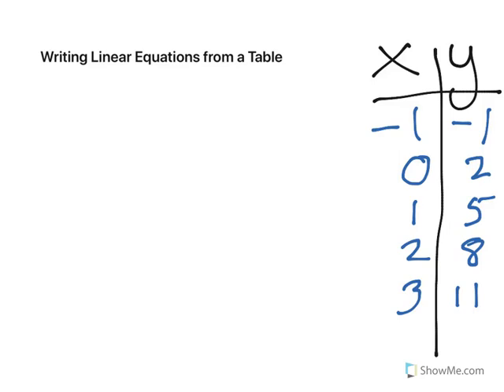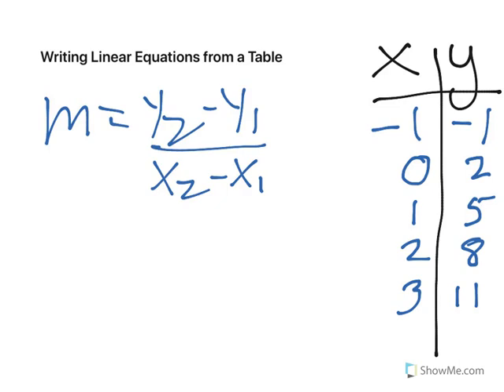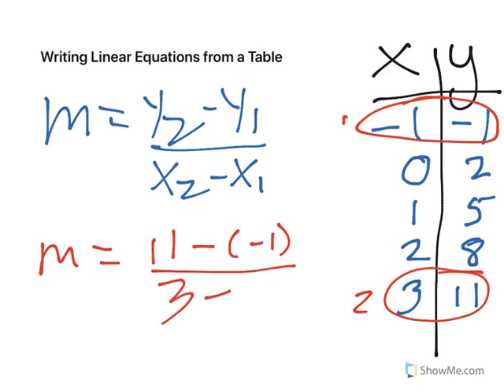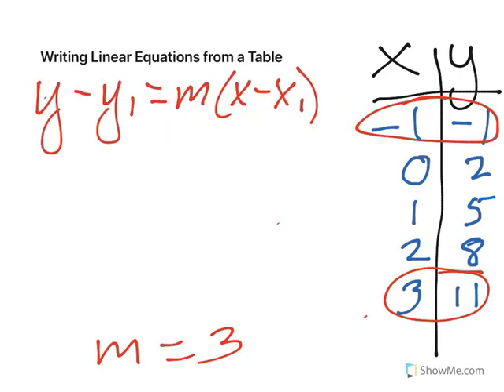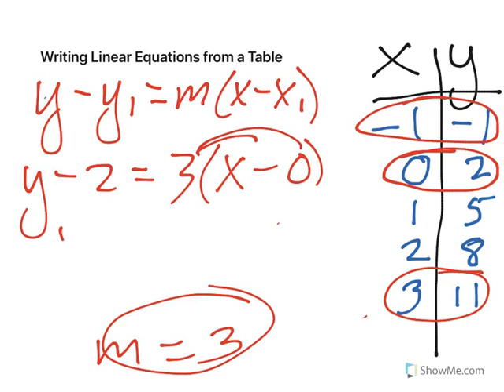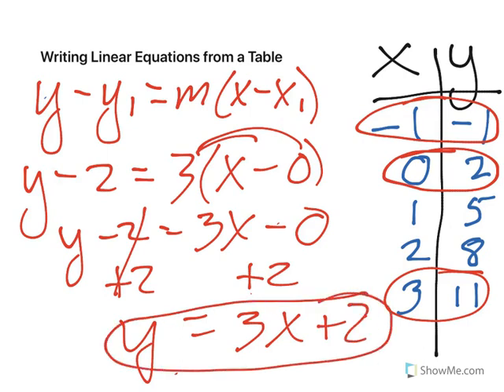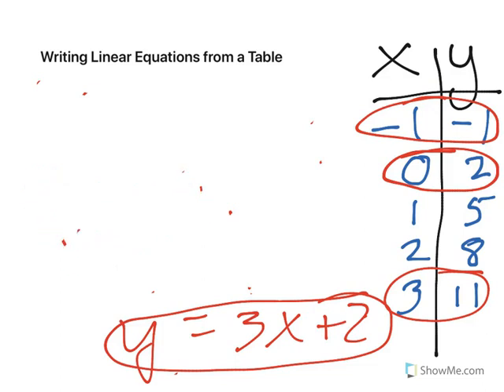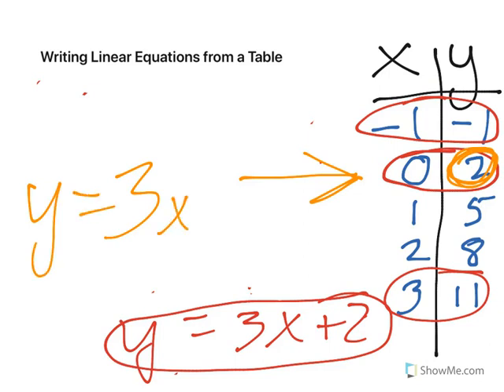Unit 3.5 - Writing Linear Equations from a Table